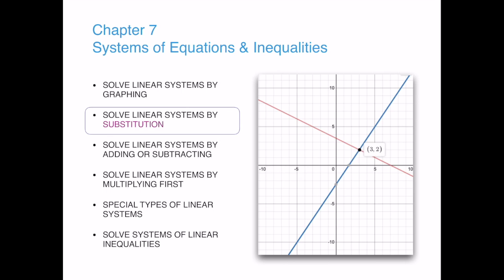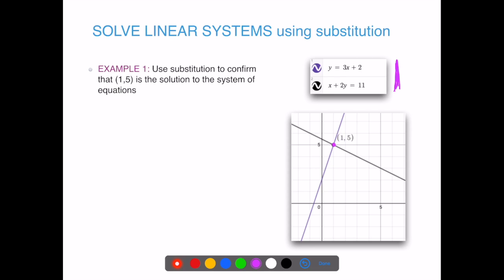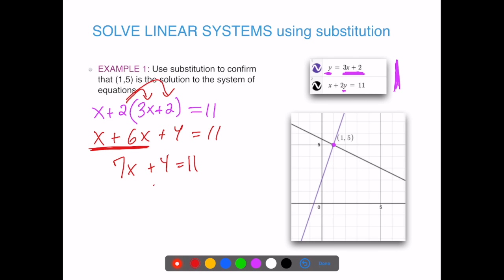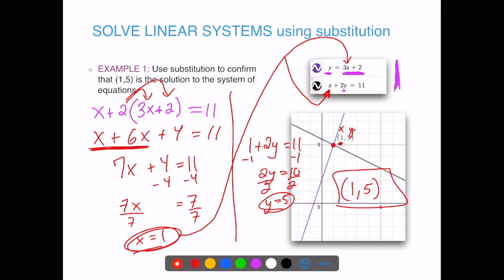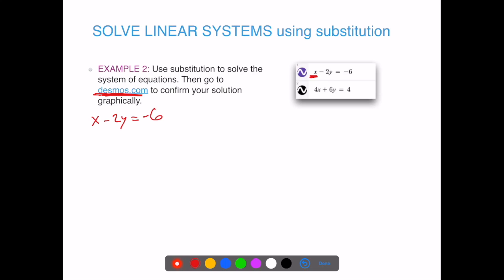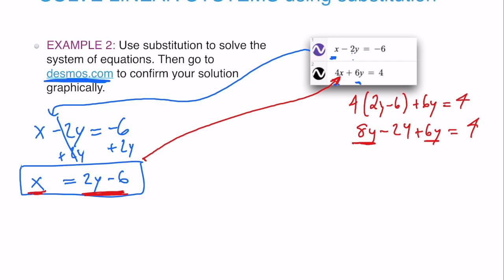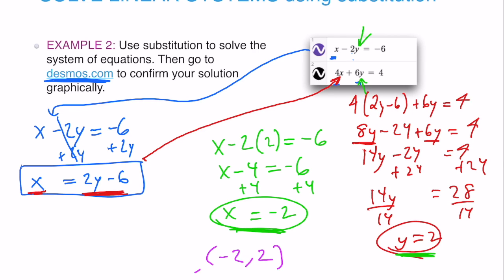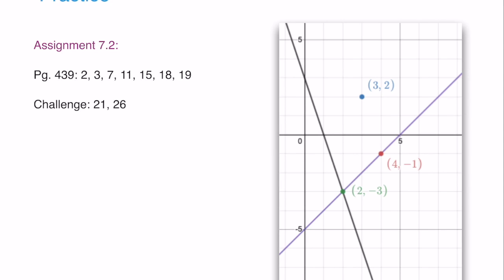Algebra 1_7.2 Recording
This video is about Algebra 1_7.2 Recording